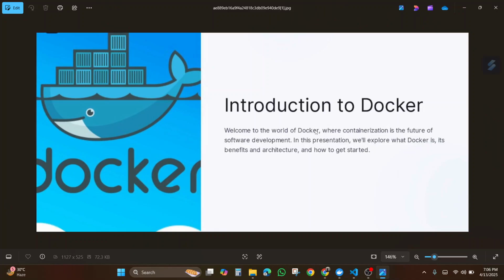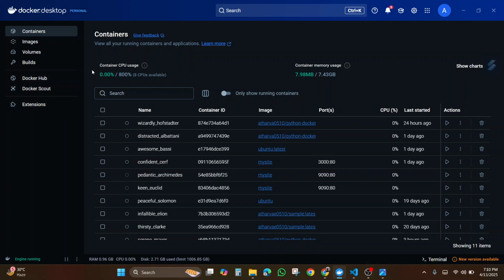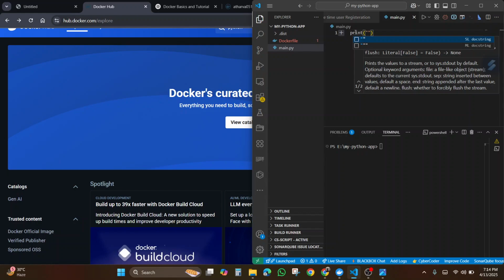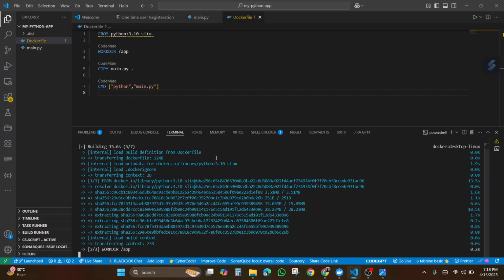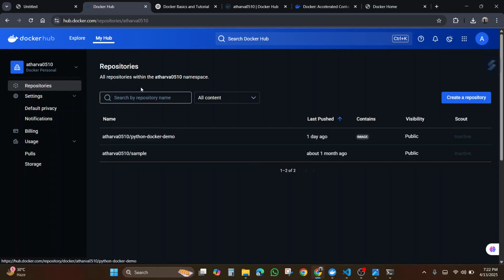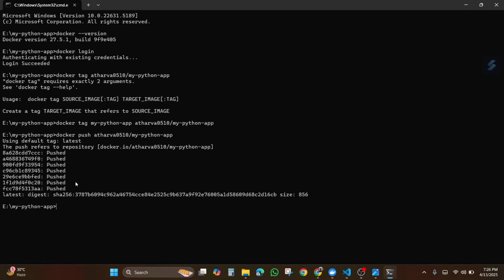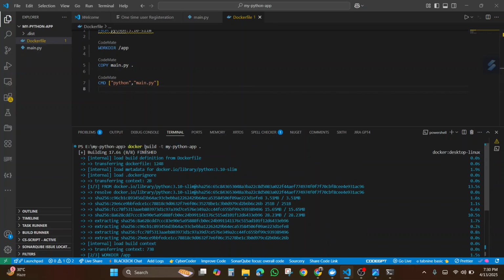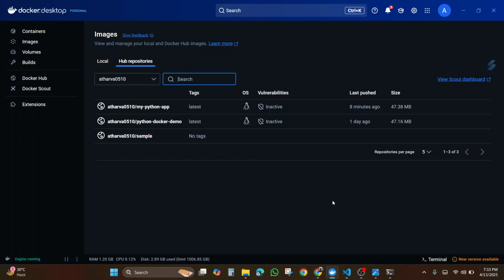Docker Explained + Python App Tutorial For Beginners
This video is for Beginners how to start Docker from basics and learn how to push , pull, run an python app using docker , creating an image in the container etc..